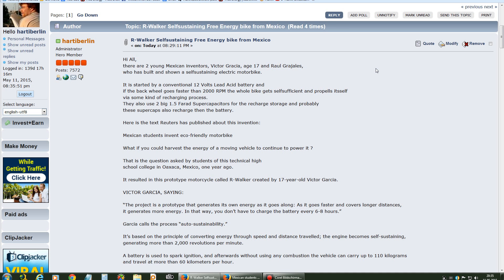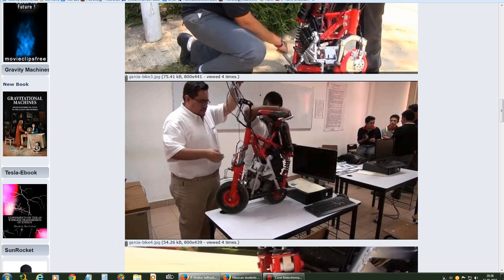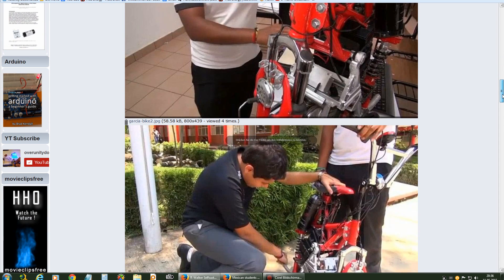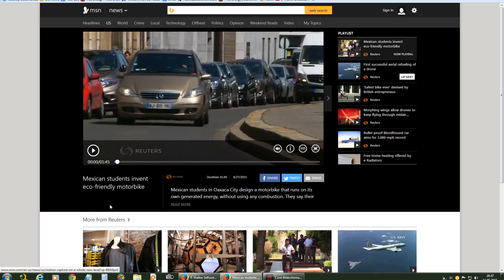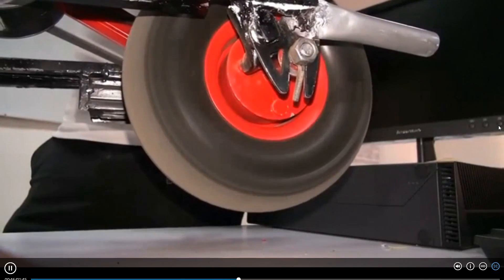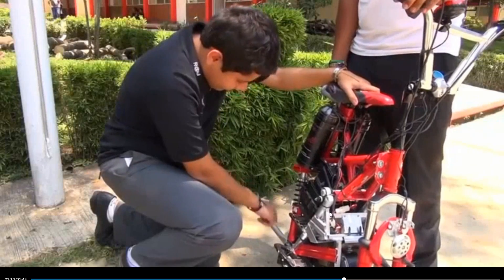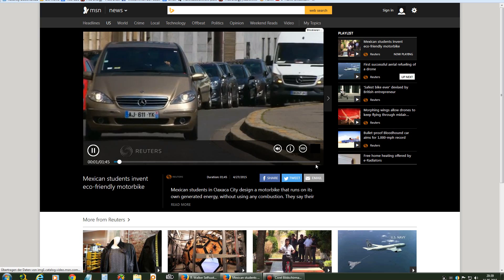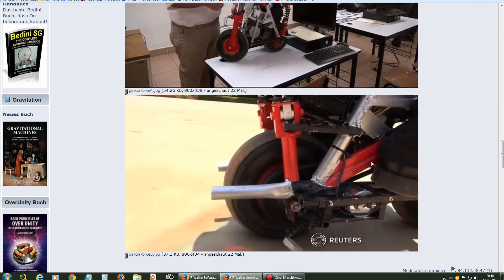R-Walker Free Energy Selfsustaining Electric Motor Bike from Mexico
2 young Mexican inventors, Victor Garcia, age 17 and Raul Grajales,
have built and shown a selfsustaining electric motorbike.

It is started by a conventional 12 Volts Lead Acid battery and
if the back wheel goes faster than 2000 RPM the whole bike gets selfsufficient and propells itsself
via some kind of recharging process. So it is a selfrunning free energy technology.
They also use 2 big 1.5 Farad Supercapacitors for the recharge storage and probably
these supercaps also recharge then the battery.

Mexican students invent eco-friendly motorbike

What if you could harvest the energy of a moving vehicle to continue to power it ?

That is the question asked by students of this technical high
school college in Oaxaca, Mexico, one year ago.

It resulted in this prototype motorcycle called R-Walker created by 17-year-old Victor Garcia.

VICTOR GARCIA, SAYING:

“The project is a prototype that generates its own energy as it goes along: As it goes faster and covers longer distances,
it generates more energy. In that way, you don’t have to charge the battery every 6-8 hours.”

Garcia calls the process “auto-sustainability.”

It’s based on the principle of converting energy through speed and distance travelled; the engine becomes self-sustaining,
generating more than 2,000 revolutions per minute.

A battery is used to spark ignition, and afterwards without using any combustion the vehicle can carry up to 110 kilograms
and travel at more than 60 kilometers per hour.

Co-designer Raul Grajales said R-Walker could bring huge savings for motorcycle users, as well as the environment.

RAUL GRAJALES, SAYING:

“With this, we have reduced the use of 200 batteries a day and seventy percent of pollution, because it does not contaminate and has zero emissions and we use one battery every 5-10 years.”

They built the eco-friendly motorbike from recycled materials, bringing its final price tag to around $200 – a comparatively small sum when considering its potential benefits.